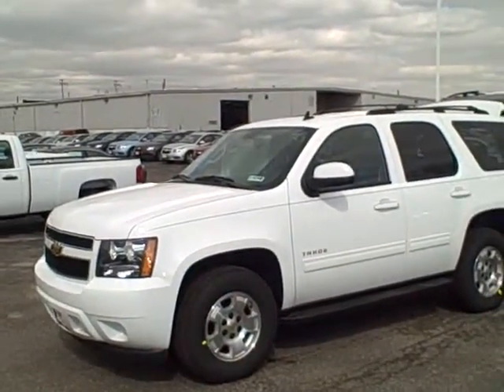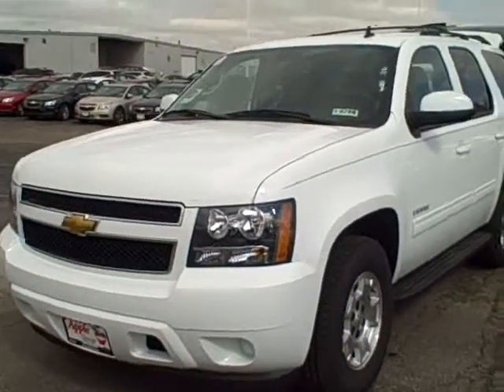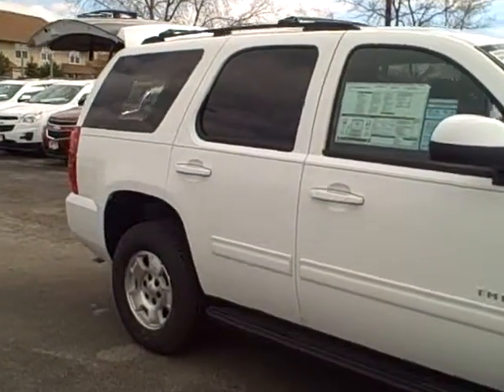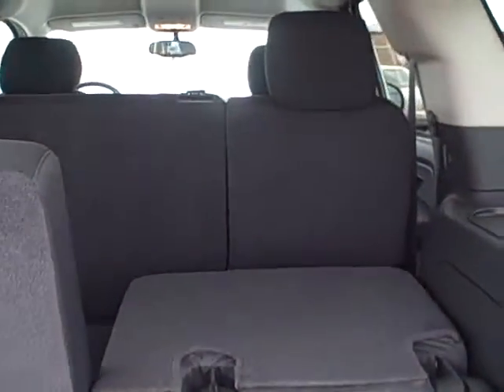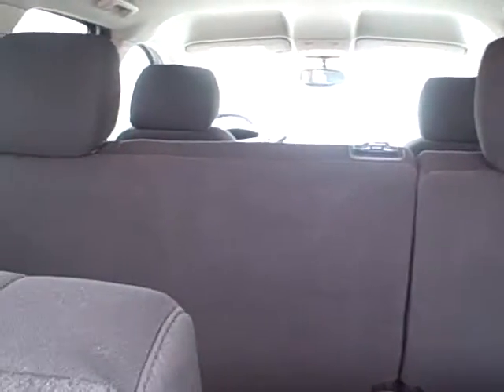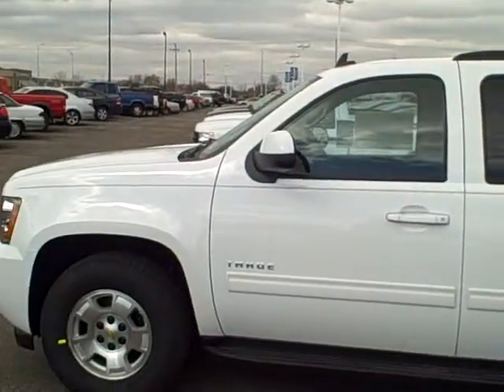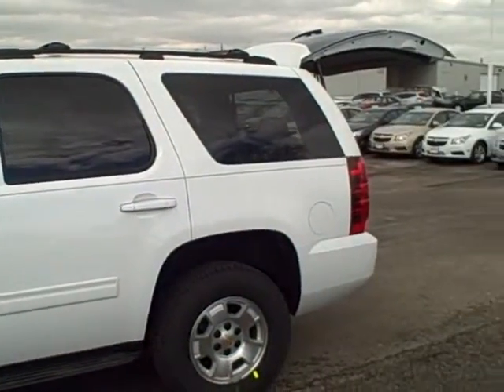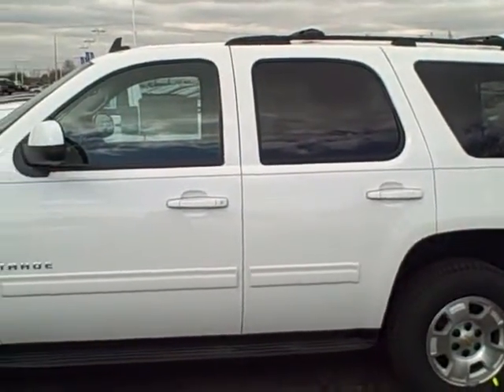2011 Chevy Tahoe video walk-around at Apple Chevrolet.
2011 Chevy Tahoe video walk-around at Apple Chevrolet by Cindy Shone.